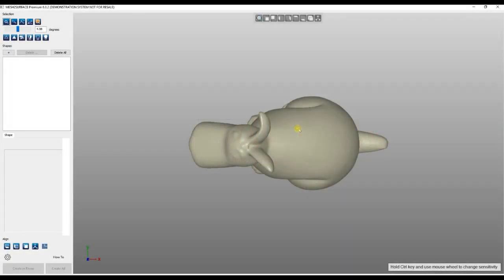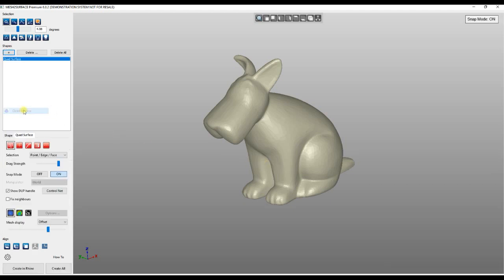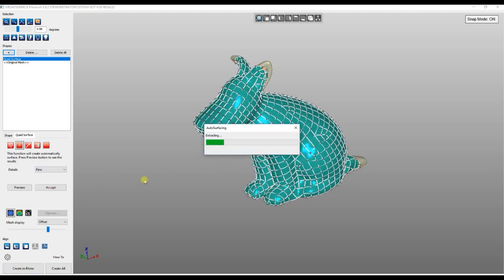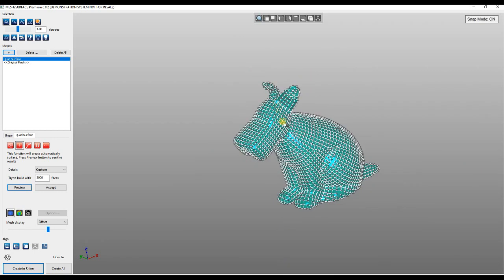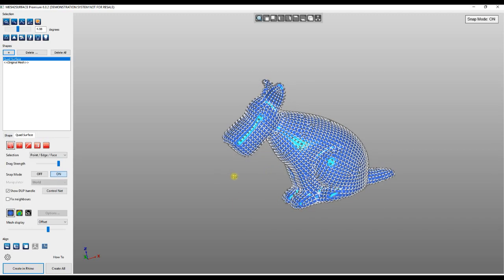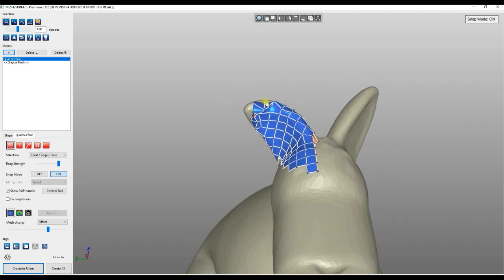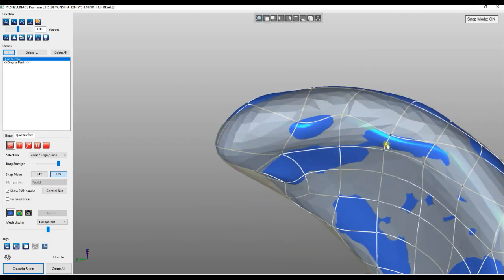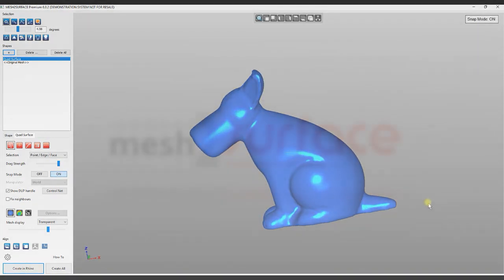Mesh2Surface: AutoSurface Tutorial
Our demonstration tutorial shows how to use AutoSurfacing functionality  to convert complex organic shapes into CAD model with hit of a button.
Reverse engineering plug-in for Rhinoceros® for converting 3D scan meshes into CAD models

Why Mesh2Surface?
• Curvature based mesh segmentation
• Extract primitives, patch, extrusion and revolved surfaces
• Symmetry Plane definition
• Align to world coordinate system
• Interactive 2D and 3D sketching
• Curve Network, Sweep, Loft and Blend surfaces
• Real-time tolerancing control
• Toleranced patch fit
• Fillet measurement
• Deviation Analyzer
• Free form organic modelling
• Snap-to-Mesh Technology
• Real-time tolerancing for free form modelling
• Manipulator (gumball) based modelling
• Symmetry based modelling
• Crease edges
• Surface quality analysis
• Automatic Surfacing
• PTX Points Import